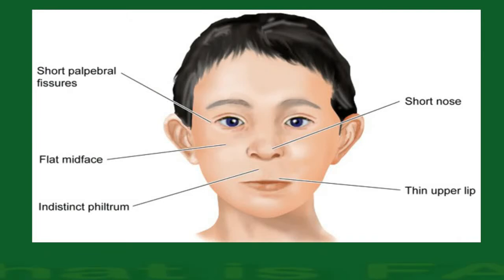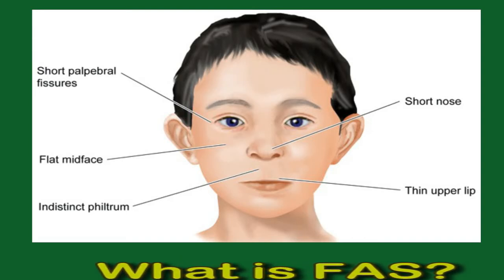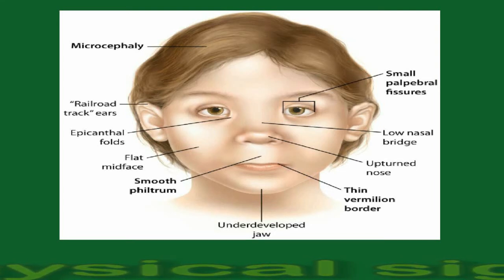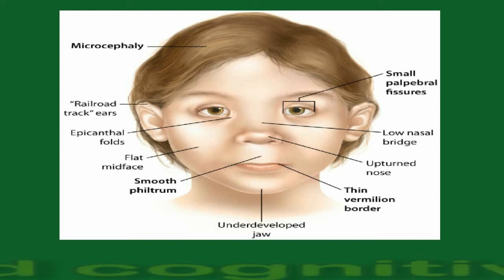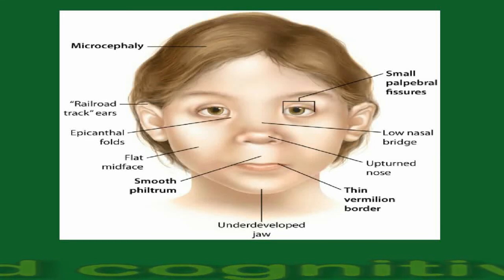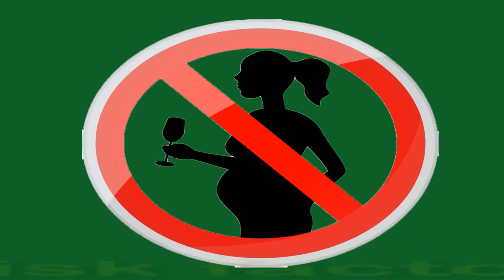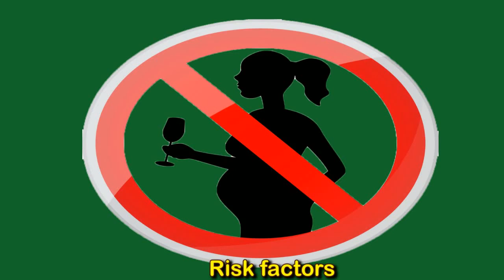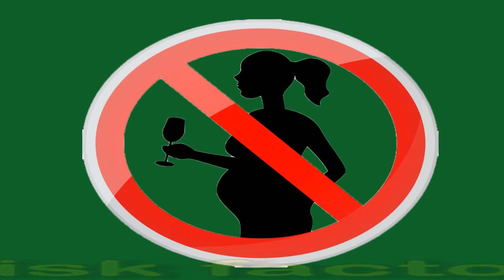Fetal Alcohol Syndrome: Symptoms And Prevention